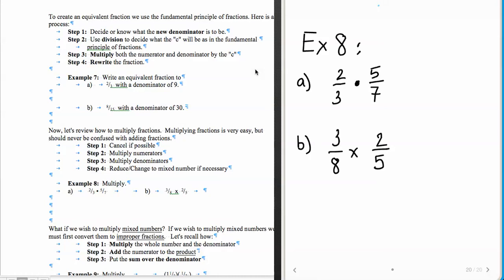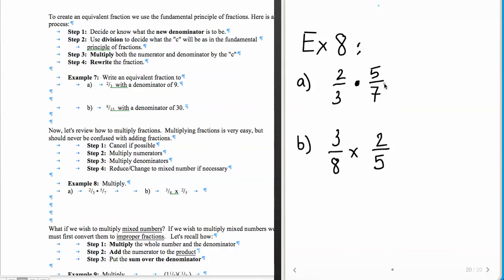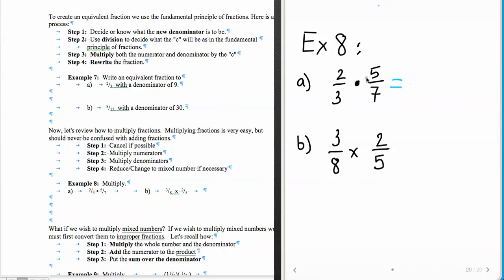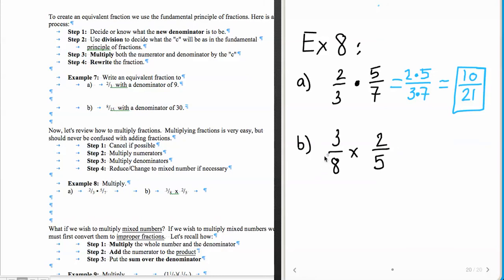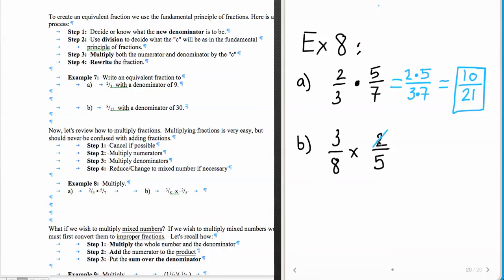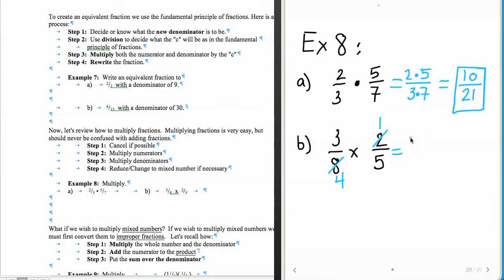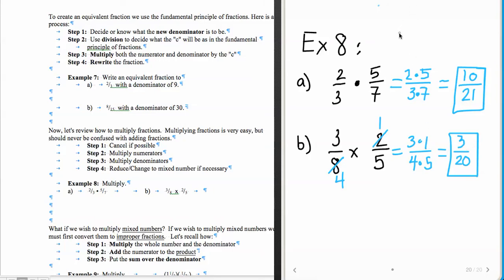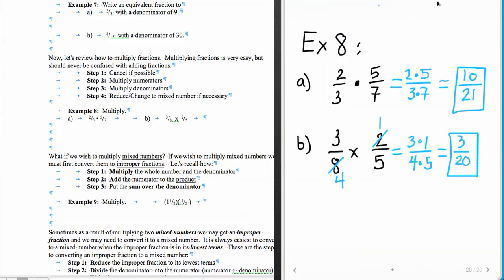§2.2 Con'd Multiplying Fractions (Mixed # to Improper Fraction)